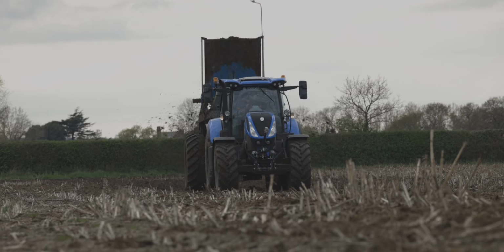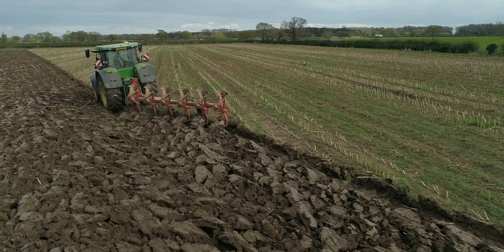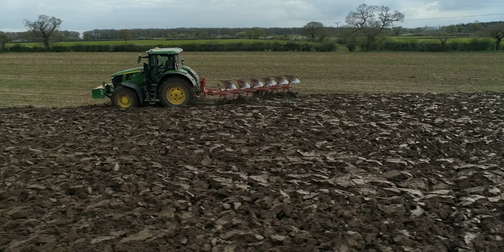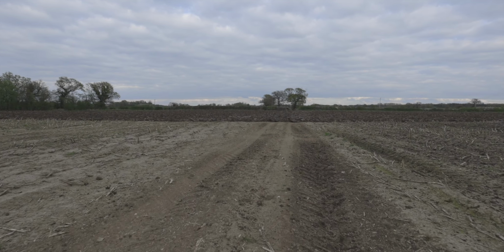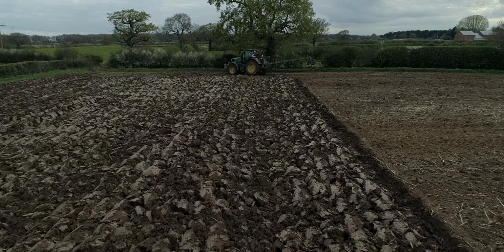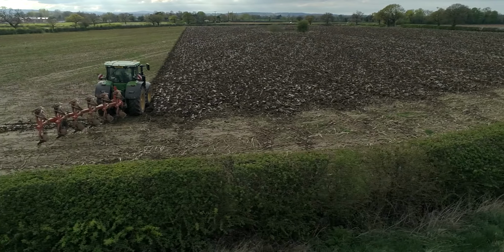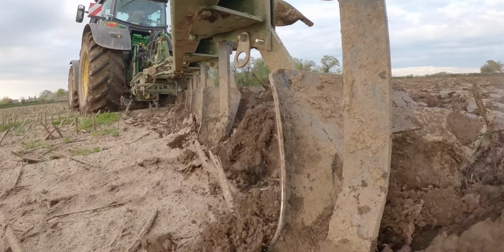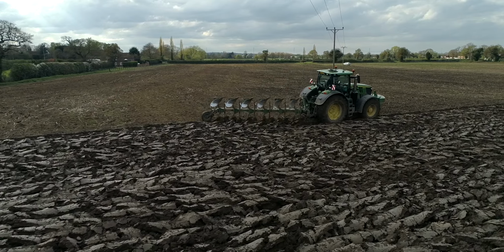R.E Williams Two Deere's two ploughs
I popped out to see Liam And Callum Williams ploughing, they are cousins Liam's family run a farming and contracting business. They were ploughing some ground for a customer ready for planting maize for winter feed. they had a John Deere 7R350 with a Kuhn varimaster and a John Deere 6250R with an Amazone Cayros. working in some heavy Cheshire ground, it was interesting to see the different units working, and also see the varying soil conditions and aftermath of compaction. Enjoy.

The tractors were Rea Valley supplied, The Williams run John Deere's in their fleet. A 9700 forager came last year which I will see working soon.